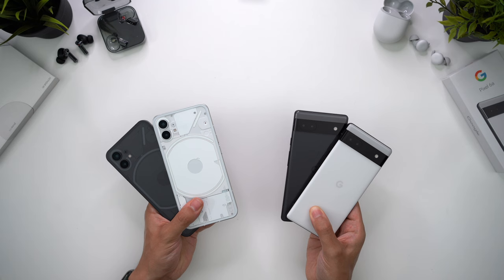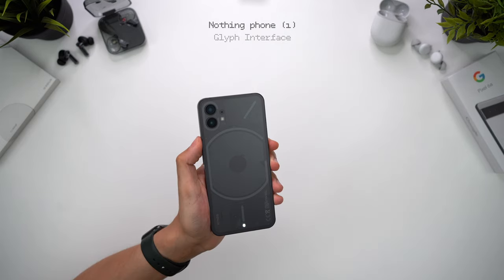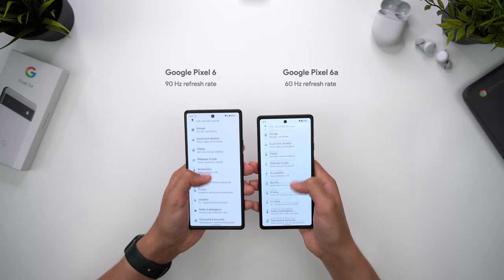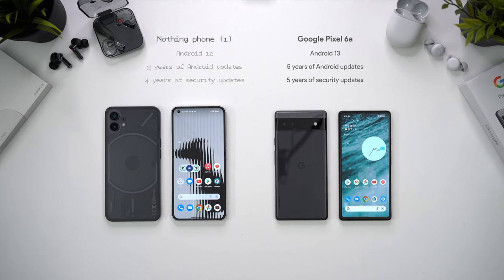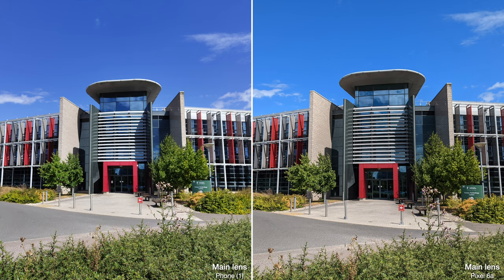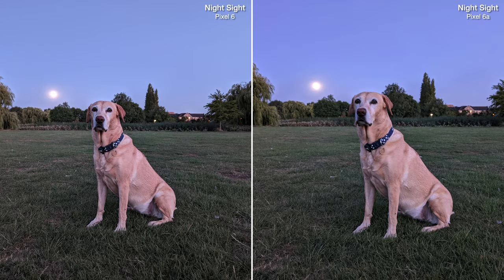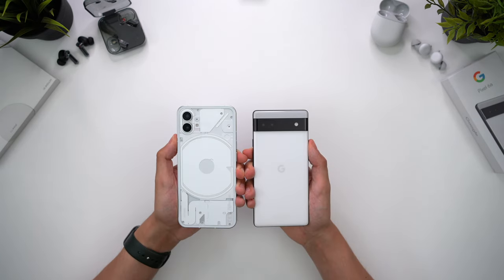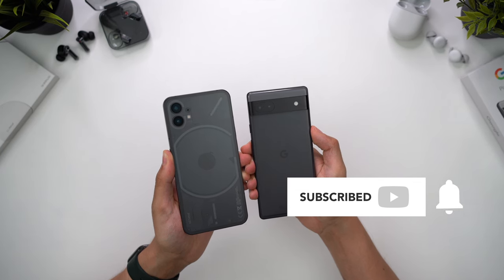Nothing phone (1) vs Pixel 6a (vs Pixel 6) In-Depth Review | Best Smartphone for £399?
Nothing phone (1) vs Pixel 6a (vs Pixel 6) | InsideTech Review.

Today we’re gonna look at two smartphones that I think are in contention to be the best smartphone under £400: Nothing’s phone (1) and Google’s Pixel 6a.

Whilst phone (1) is a brand new phone from a new company, we normally know what to expect with the A series. Typically they’ve been very easy to recommend to most people. But this year things are a bit different, and actually the regular Pixel 6 might still be the better choice.

So this review is of course going to focus on an in-depth look at the differences between phone (1) and the Pixel 6a, and we’ll be crowning the £399 smartphone champion. But I’ll also point out how the 6a is different from the regular 6 - because even if 6a is the winner…I think some of you might still want to go for the 6 instead!

p.s. I don't get notifications for all comments, even if you tag my name. Make sure to follow @insidetechltd on Twitter, Facebook and Instagram where I'll be able to respond to you!

Featuring:

- Intro: 0:00
- Unboxing: 1:00
- Design: 1:34
- Ergonomics/Usability: 4:29
- Displays: 5:47
- Speakers: 7:40
- Software: 8:16
- Hardware/Performance: 9:43
- Battery/Charging: 11:14
- Cameras (main lens): 12:24
- Cameras (ultra wide): 14:38
- Cameras (high res): 15:12
- Cameras (Pixel 6a vs Pixel 6): 15:52
- Cameras (Night mode): 16:57
- Cameras (Portrait): 17:28
- Cameras (Video): 18:01
- Front Cameras: 19:08
- Summary/Which Should You Buy?: 20:25
- Pixel 6a vs Pixel 6: 22:02

Anker is The Official Exclusive Charging Partner of my channel 🔋 Learn more 👇🏼